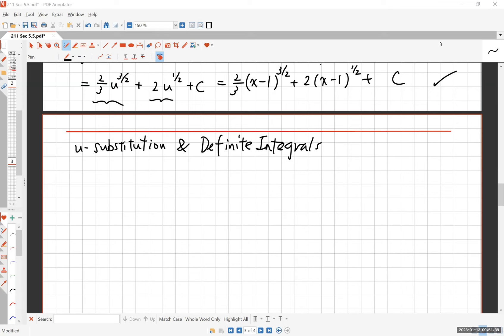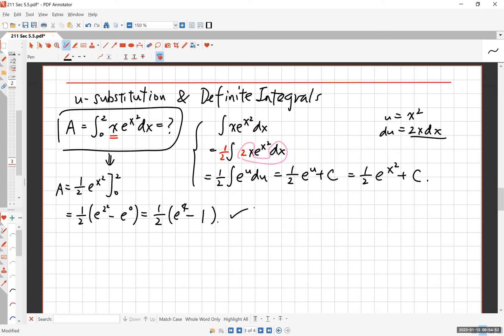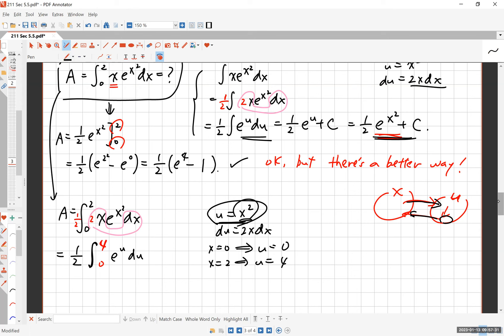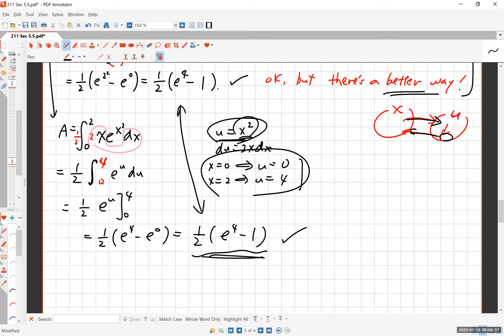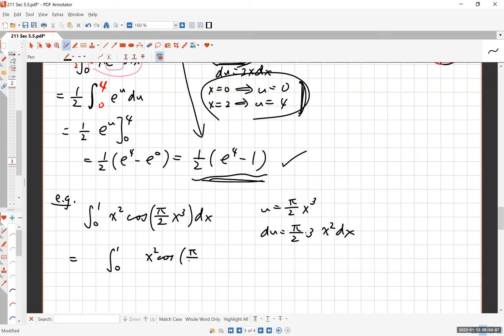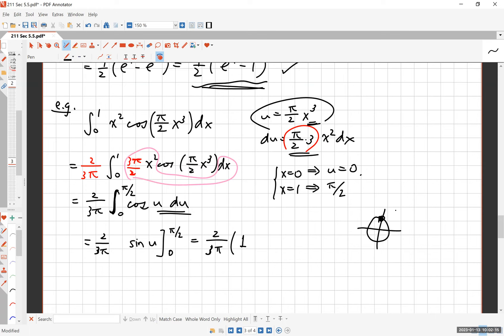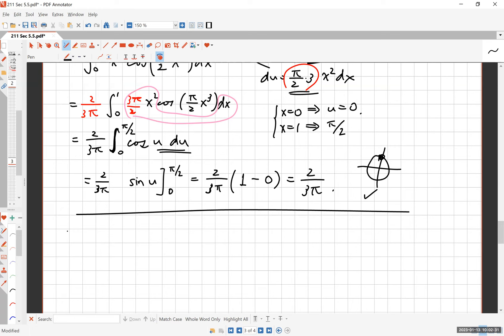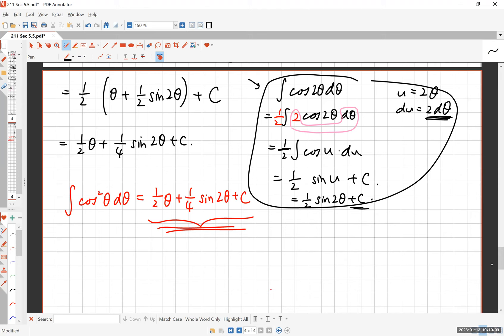5.5. Integration by u-Substitution, Part 2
211 Sec 5.5b
This video was originally prepared for the first-semester calculus course (Math 211) by Prof. Sab Matsumoto of the Mathematics Department at College of the Canyons. The entire lecture series is available under his playlist “Math 211 Calculus I.” The content organization is based on the OER (open educational resources) textbook by OpenStax, which is available, free of charge, If you have any questions, contact Prof. Matsumoto at . Enjoy the beautiful world of calculus!